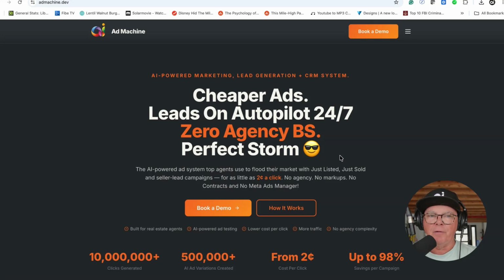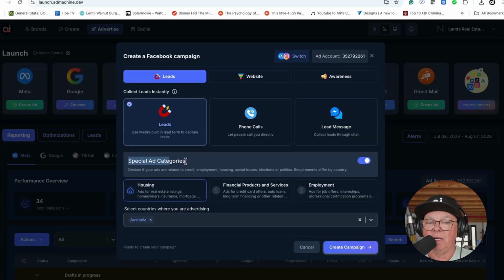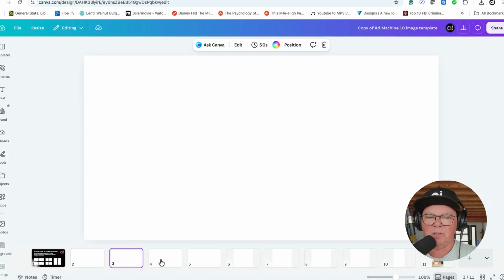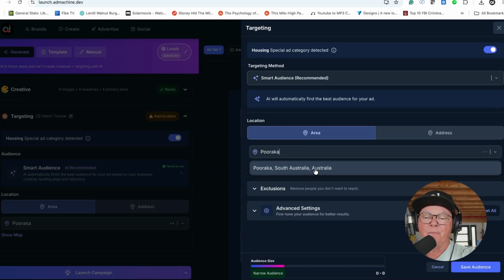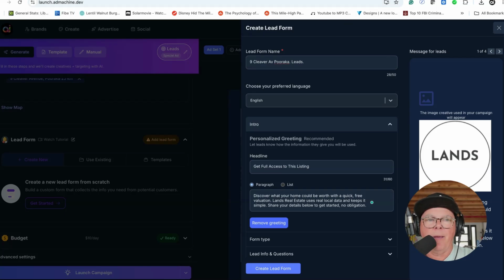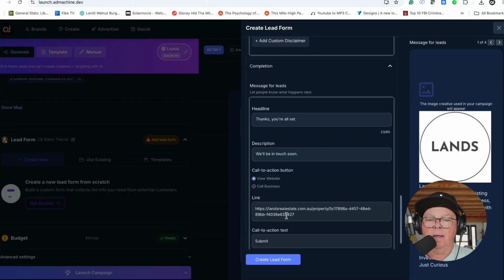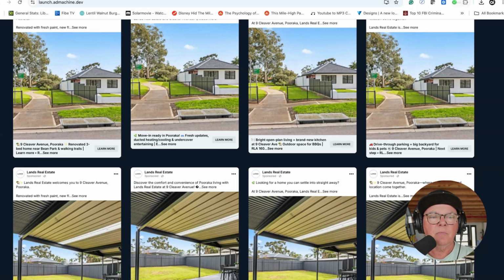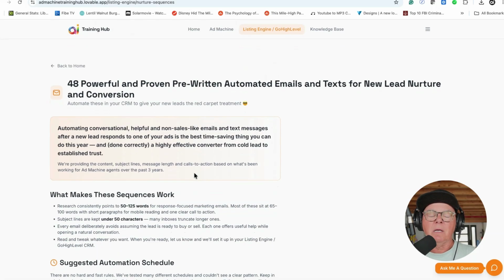How To Create A Meta Ad Campaign With Lead Form Using The Ad Machine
Ad Machine Campaign Walkthrough With Lead Form — Timestamps

0:00Intro — Ray introduces himself and the video topic: how the Ad Machine lead flow works using AI
0:19Overview of the 5-step process (create campaign → lead sees ad → submits info → CRM → agent gets text alert)
1:07"Let's get into it" — tutorial begins
1:21Requirements: only need admachine.dev and your listing link
2:00Navigating AdMachine — clicking the hamburger menu → Custom Content Creator (ChatGPT-powered copy tool)
2:20Grabbing listing info/copy from the property page
2:42Pasting listing info into Custom Content Creator to generate ad copy
3:19Clicking "Create" — AI generates the marketing copy
4:02Logging into AdMachine account, selecting client (Lands Real Estate), clicking Advertise → Meta Lead Campaign
4:16Important: enabling Special Ad Category (Housing) — required to avoid account suspension
4:33Clicking "Create Campaign" — pasting copy, reviewing and editing
4:59Uploading images — tips on which photos work best (exterior, park views, warm interiors)
6:55Canva template walkthrough — the Ad Machine 10-image template explained
7:36Required image format: 4 landscape + 4 square + 2 portrait = 10 images total for optimization
8:58AI generates all ad combinations in real time — reviewing and verifying ad copy accuracy
9:41Setting up targeting — using address-based radius (25km), Smart Audience, AI targeting explained
11:27Saving the audience — targeting confirmed and ready
11:52Setting up the Lead Form — budget set at $10/day for 20 days
12:06Naming the lead form (9 Cleaver Avenue — Leads)
13:10Adding the intro/greeting copy — "Get Full Access to This Listing"
13:59Selecting "Higher Intent" form type for better quality leads
14:30Adding the qualifying question — "Which best describes you?" (Buyer / Seller / First Home Buyer / Investor / Just Curious)
15:32Adding the Privacy Policy from the real estate website
16:09Completion screen setup — "Here's Full Access" + property link + call-to-action ("Tap More")
17:29Lead form is complete — reviewing the full form summary
18:06Naming the campaign and choosing to Draft, Schedule, or Launch
18:53Quick recap of what's needed: admachine.dev + listing link
19:27Where do leads go? — Introduction to GoHighLevel CRM integration
20:02Training Hub — 48 pre-written automated follow-up texts and emails explained
20:14"Leads on Autopilot" — how to copy and customize follow-up sequences
21:07The first automated text message — copy breakdown, building trust and intrigue with new leads
22:46Outro — call to action to message with questions, end of video